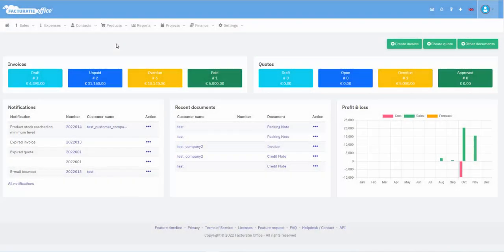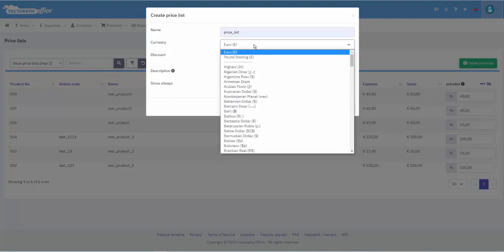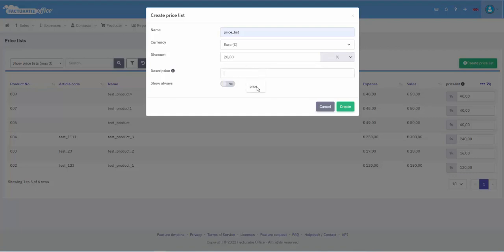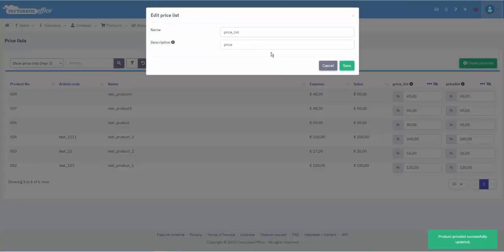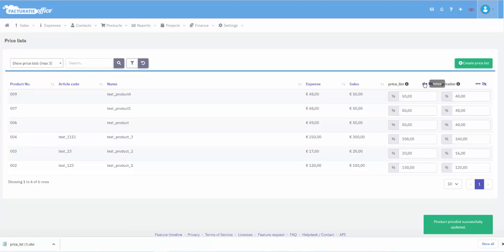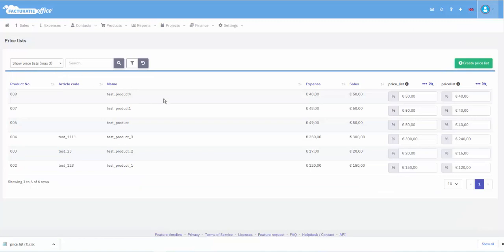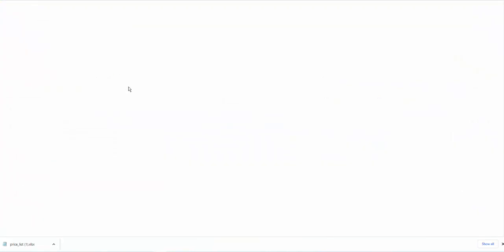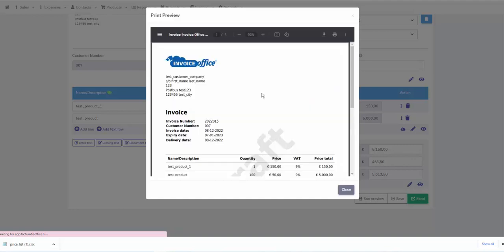How To Use Pricelists | Invoice Office | FAQ | Invoice & Billing Software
With Invoice Office, creating a professional-looking pricelist will be a breeze. Invoice Office is a user-friendly software that helps with pricing, itemizing, indexing, and organizing your products and services. With it, you can enter detailed information such as product description, cost, sales tax, discounts, or other relevant notes to create attractive and accurate pricelists. Placing your products into different categories is also supported. Plus, you can customize your pricelists and switch between different currencies.

Additionally, Invoice Office allows you to save priceless in number of other formats. This means that you can easily share and print your pricelists with other people. And if you want to keep track of old pricelists, you can back up data on the cloud.

Invoice Office is the perfect partner for anyone looking for an easy, fast, and efficient way to manage their price. It's easy to use, customizable, and secure, so you can be sure that your pricelists will be accurate and concise. now and create the pricelist of your dreams!